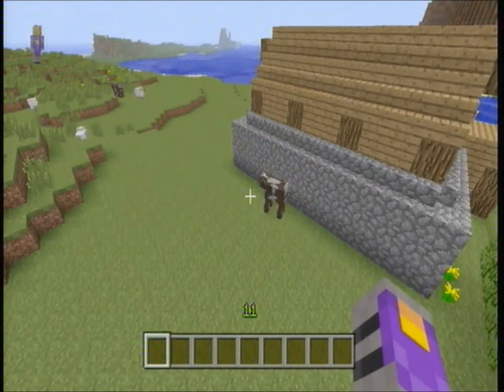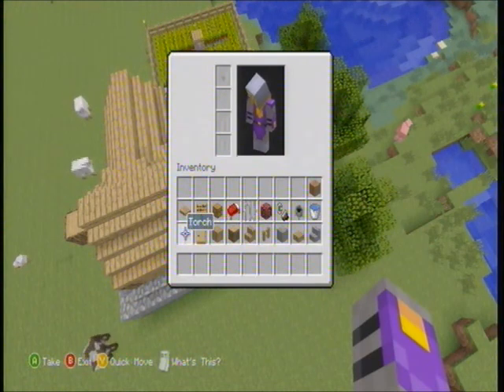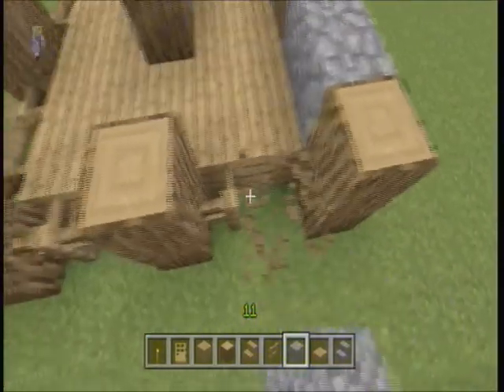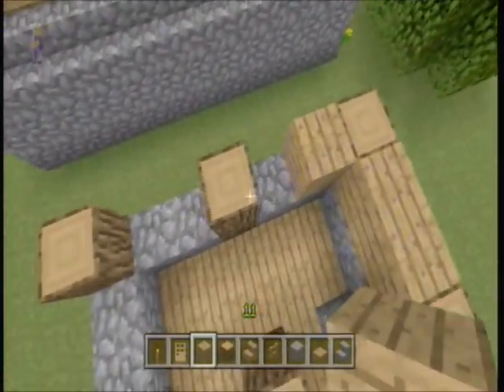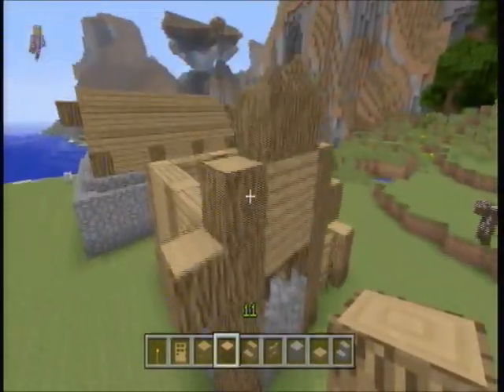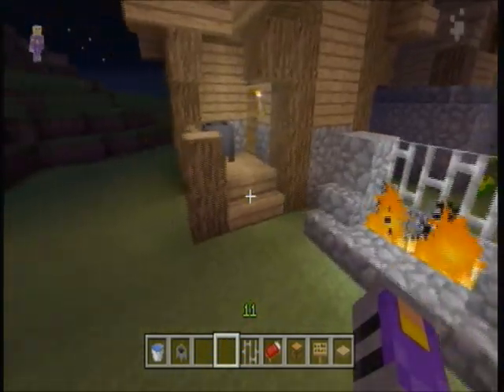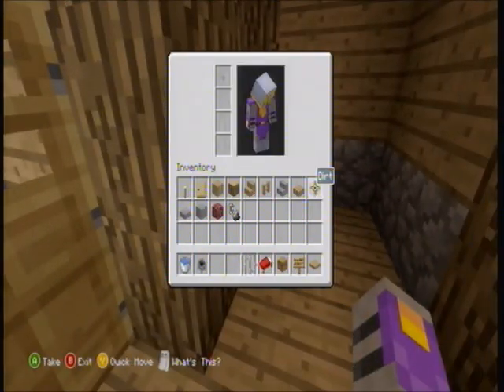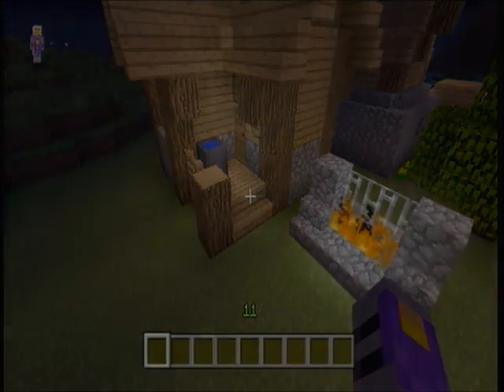MineCraft Tutorials: Medieval Hunting Lodge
Part 2 of the medieval settlement build in minecraft, this episode I show you how to build a medieval hunting lodge.
Game: 'Minecraft: XBox360 Edition' by 4J Studios and Mojang
Software:
EzCap (Capture Card)
Audacity (Recording my Voice)
ArcSoft ShowBiz (Capture software)
Windows Live Movie Maker (Editing)
Cosonic CD-723MV (Microphone)